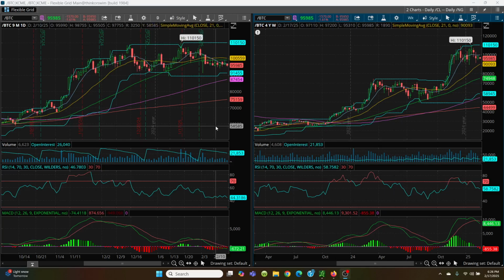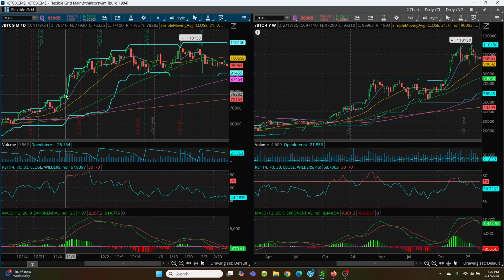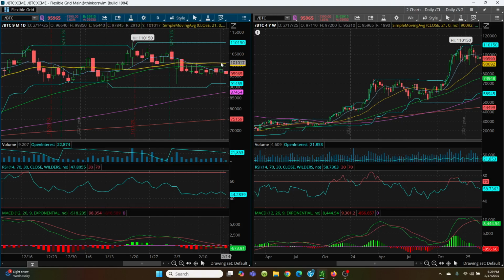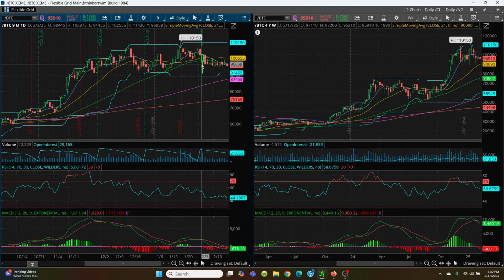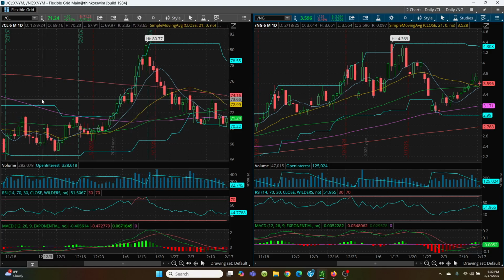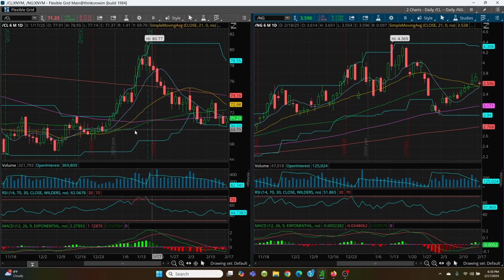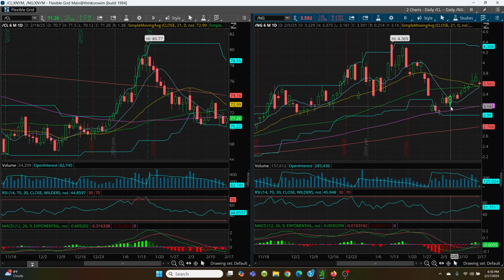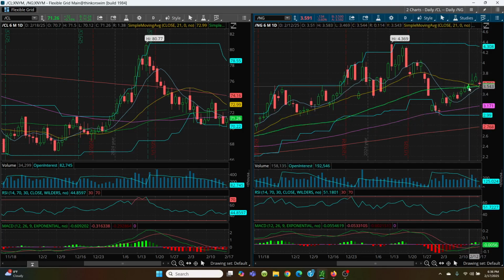2025 02 17 - Monday night - Bitcoin / Crude Oil / Natural Gas - Analysis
Charting - Bitcoin / Crude Oil / Natural Gas